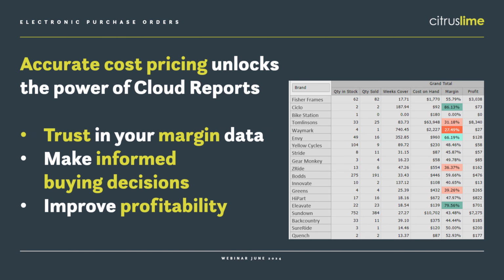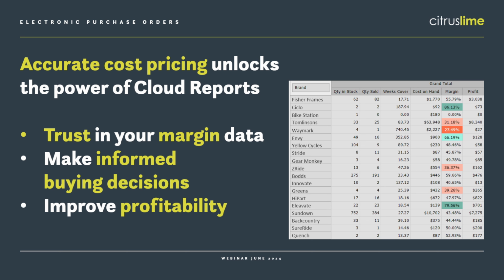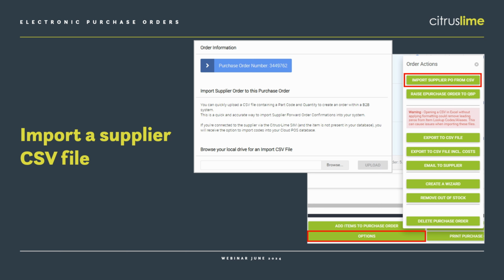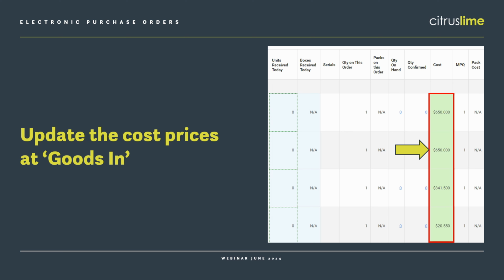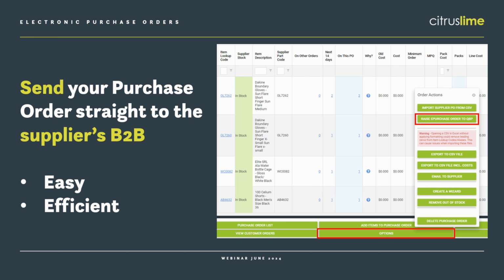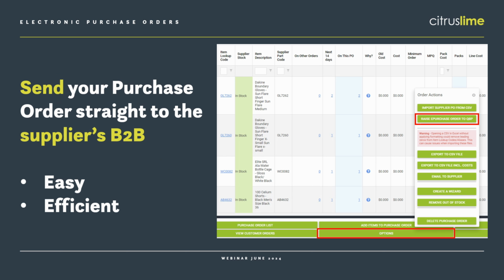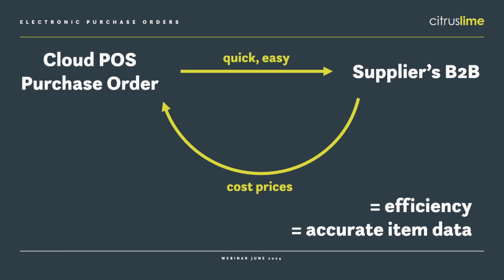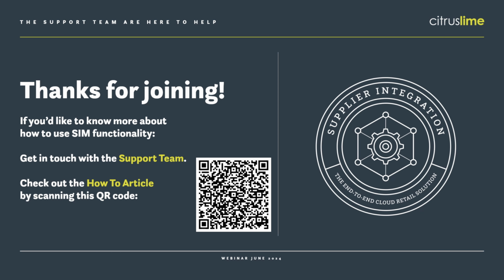Managing cost prices with Electronic Purchase Orders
In this webinar, we look at Electronic Purchase Orders as one way of managing your cost prices and placing orders efficiently. We also look at other options for updating cost prices when you're ordering products, and we talk about how accurate cost pricing sets you up for success.

This webinar was aimed at users of Cloud POS in the United States. For more information about Electronic Purchase Order availability in the UK and Europe, please contact the Citrus-Lime Support Team.